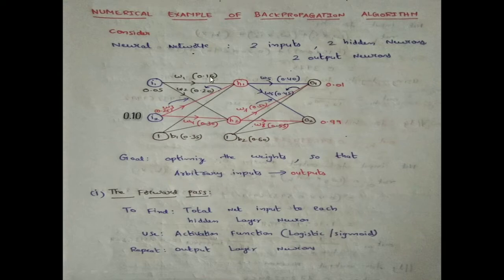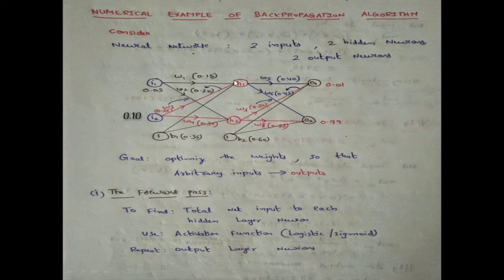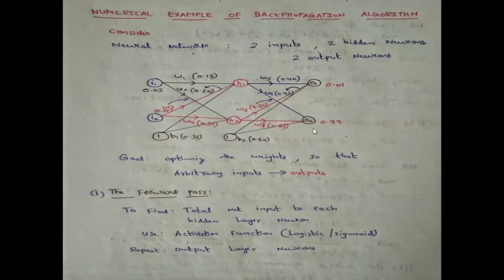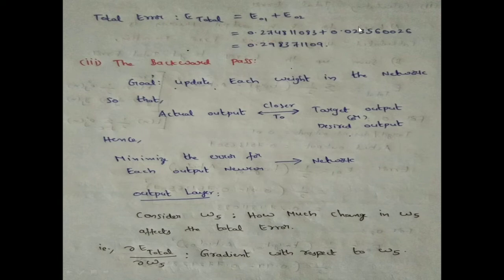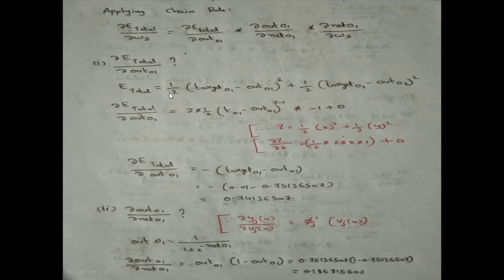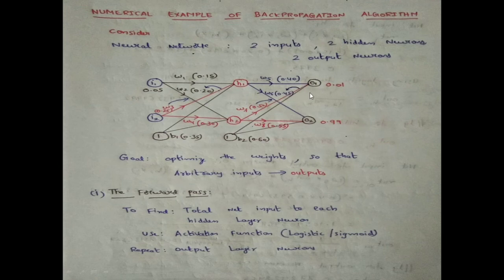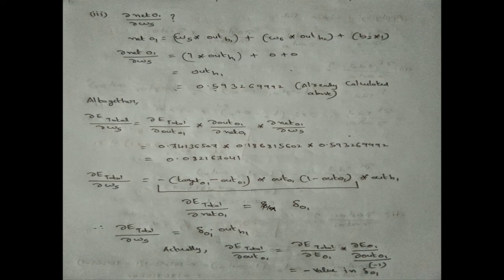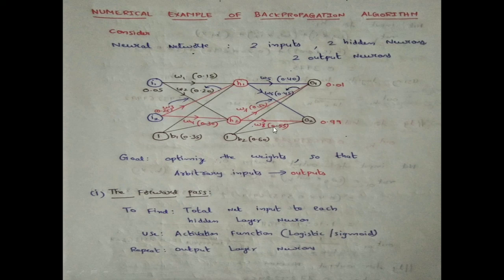NUMERICAL EXAMPLE-BACK PROPAGATION-PART-1